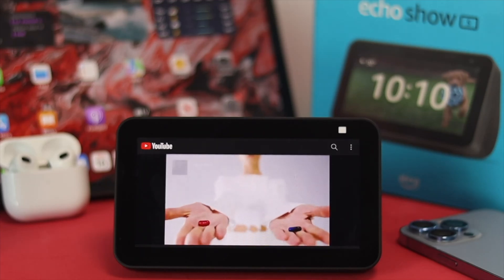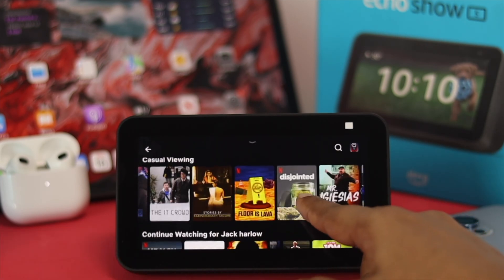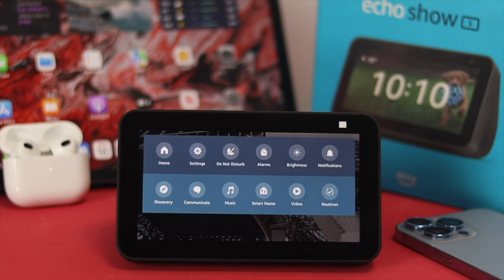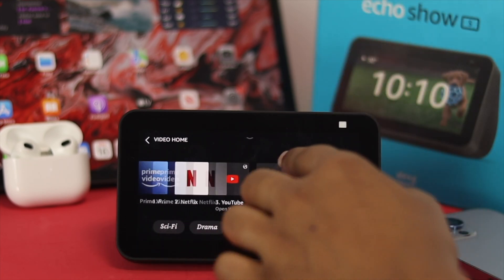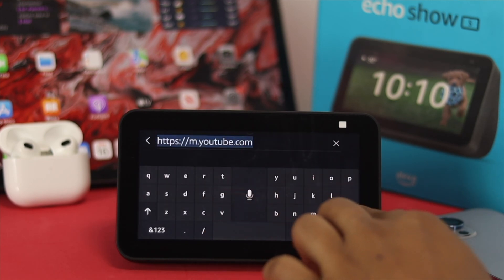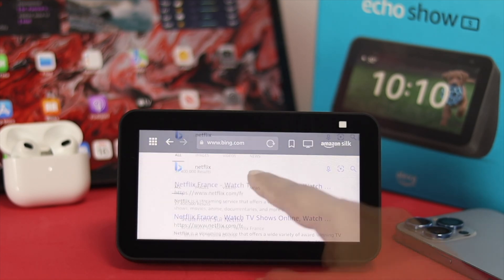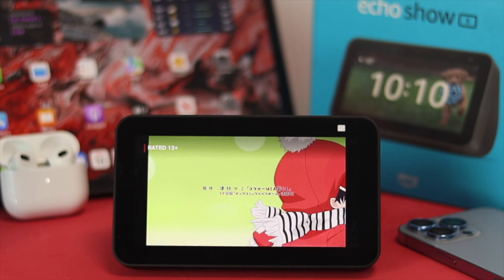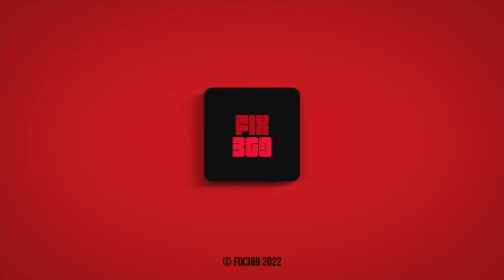Watch Youtube Video or Netflix on Amazon Echo Show 5! [How to]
Want to know how you can watch Videos from Video streaming Apps like Netflix, YouTube, Amazon Prime video etc. on Amazon Echo Show 5? IN this video we will show you how you do it?

0:00 What this video is about
0:30 Manually play videos
1:04 Search and Play videos